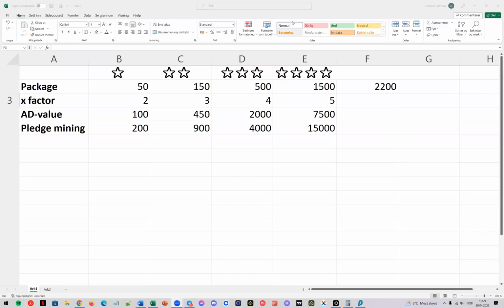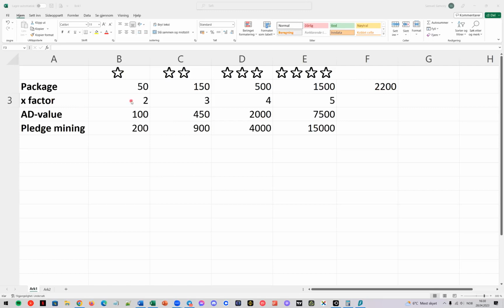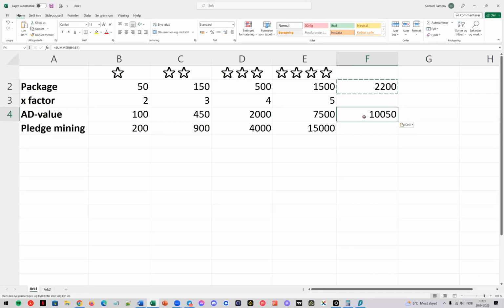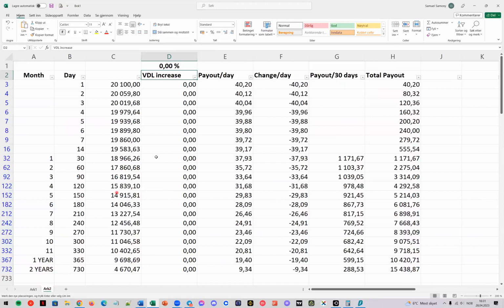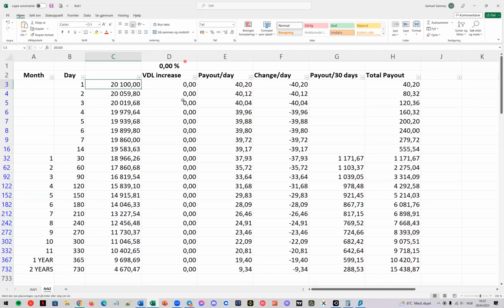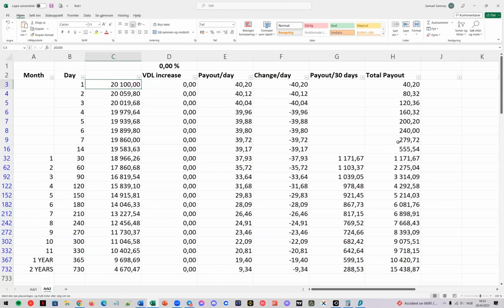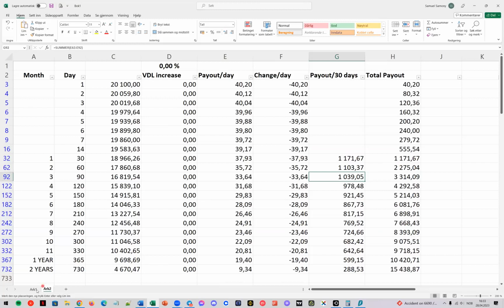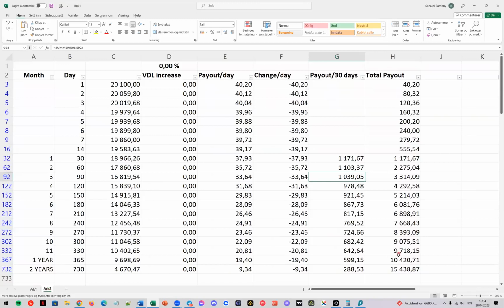VIDILOOK | HOW THE PLEDGE MINING WORKS IN BETA VERSION ?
WELCOME TO HCOMMUNTY

🌟 Project 1# .STABLE OPINION.

(Finishing KYC in must❗)

🌟 Project 2# VIDILOOK.

(Using same stable dao email)

Who purchase the package join in our channel For OFFICIAL updates